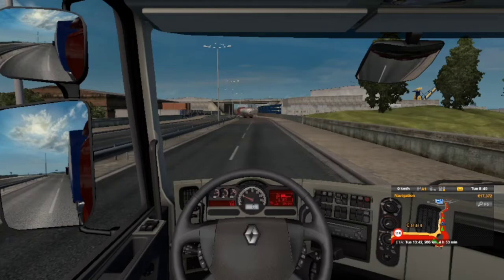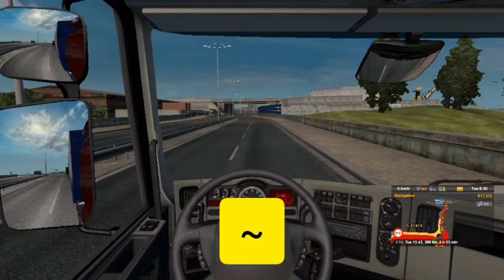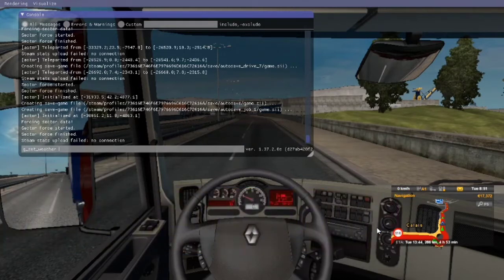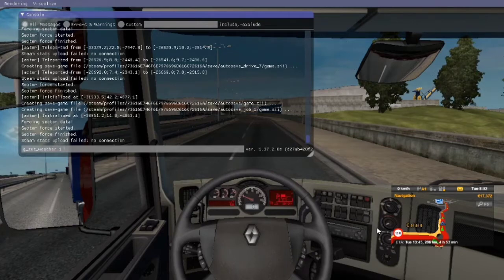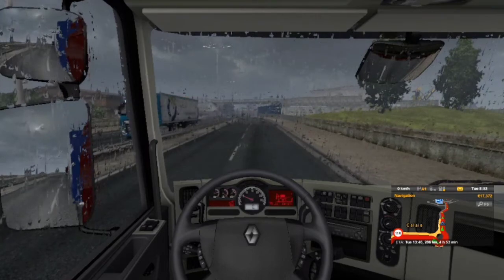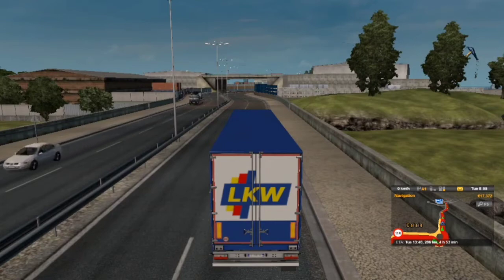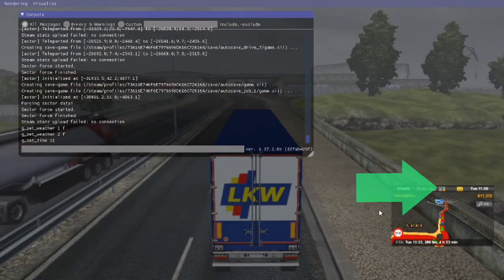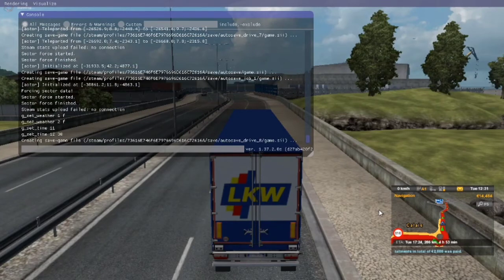How to change weather and time in ETS 2?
This video shows how to change weather and time using developer console in euro truck simulator 2. Enable developer mode and you are ready to use these features !!